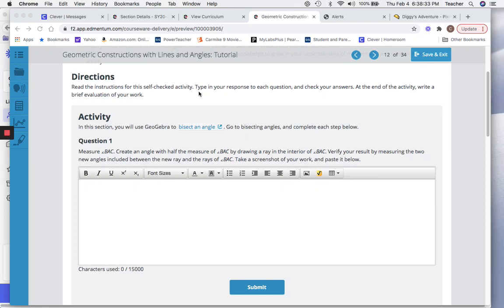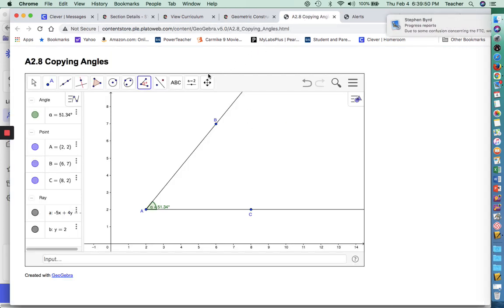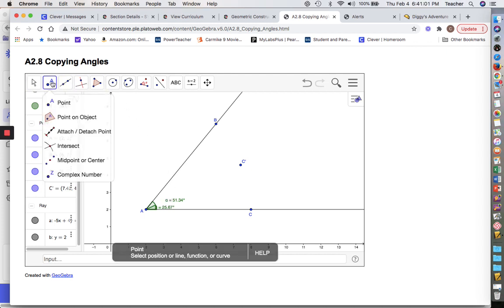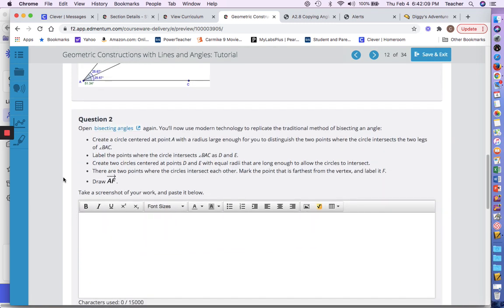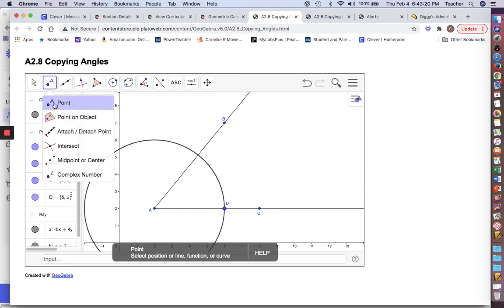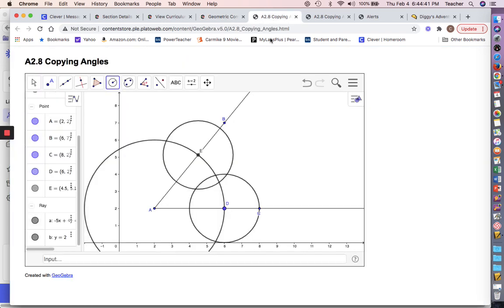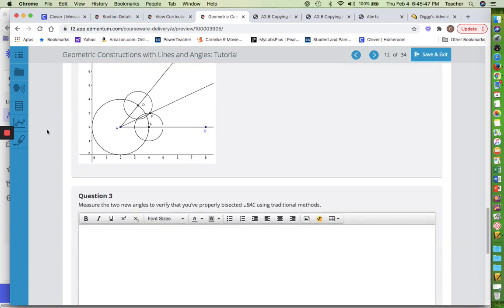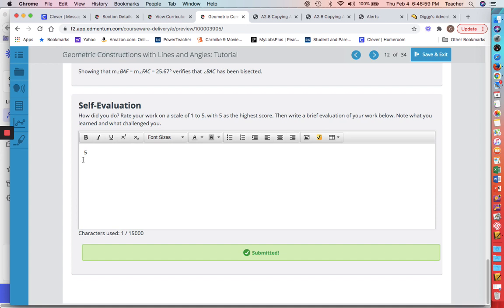Edmentum Geometry - Geometric Constructions with Lines and Angles part 2 of 4